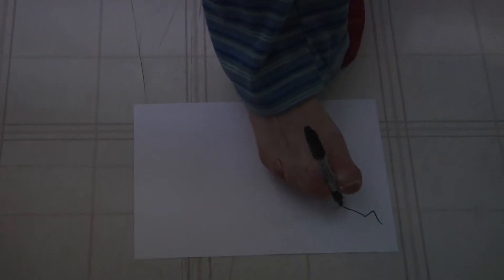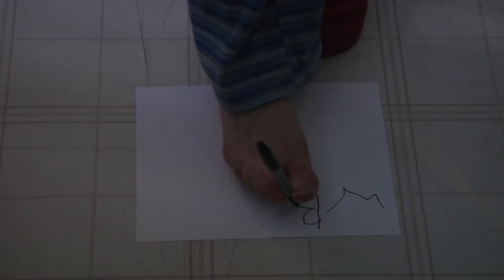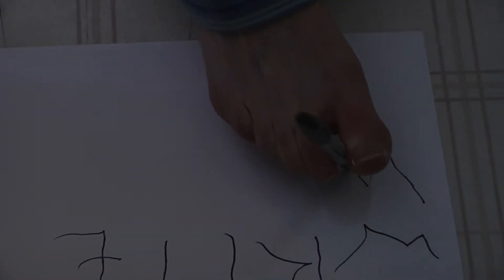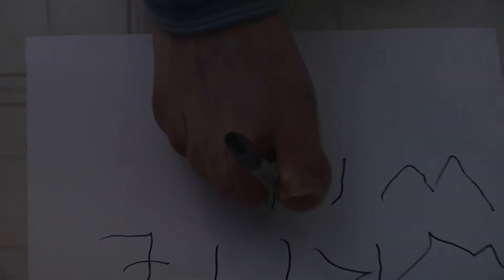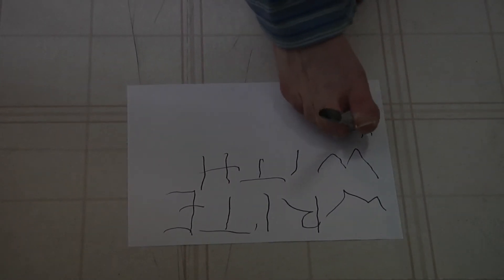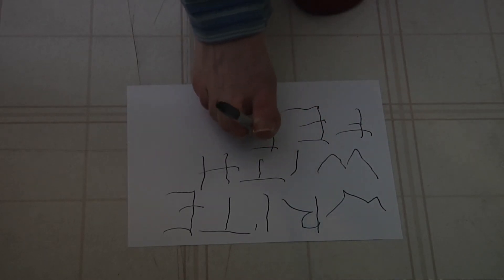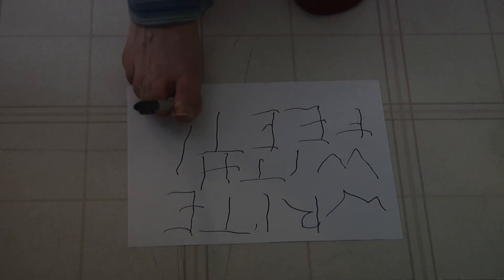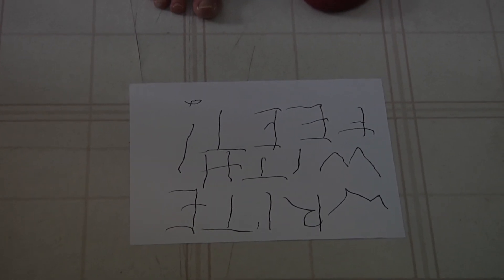Footwriting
Ellen Sandbeck was learning to use a professional grade video camera, and decided to see whether she could still write with her foot.